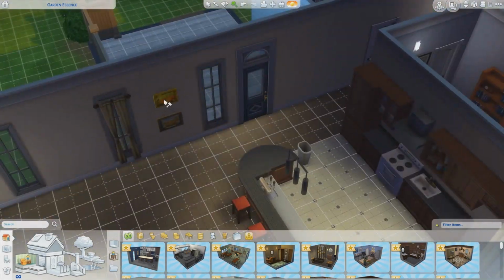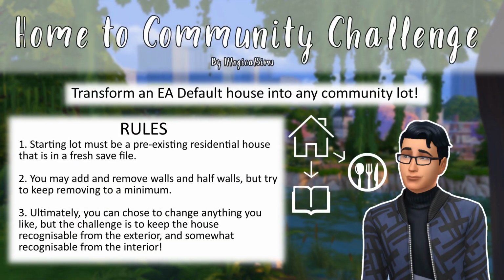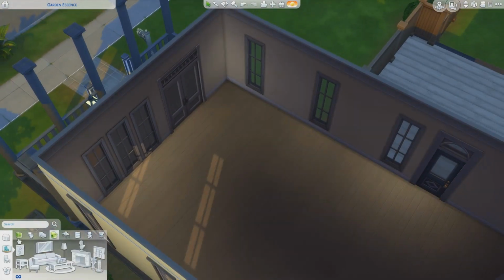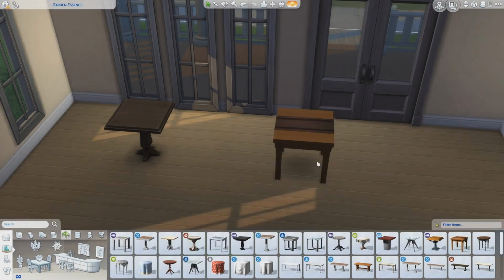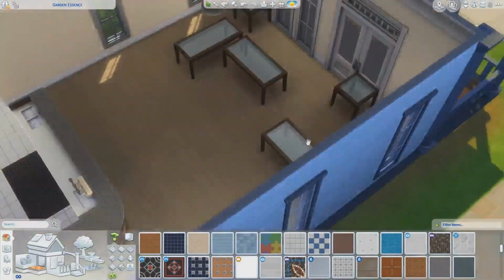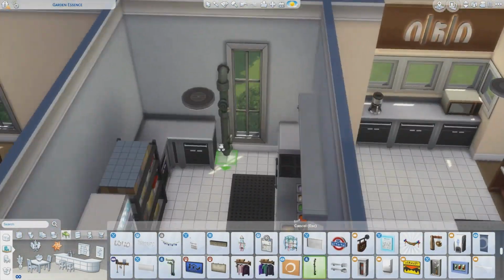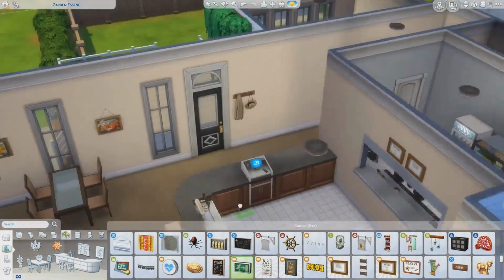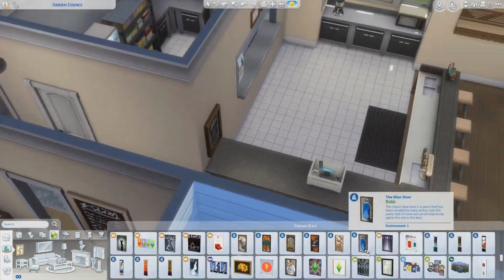Home to Community Build Challenge | The Sims 4 (House Conversion)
Hi guys! Welcome to another Challenge video!

Today I will be doing a Challenge which I decided to create! The "Home to Community" Challenge! Basically, you take an EA Default home, and convert it into any type of Community lot, while trying to keep the overall look of the house the same! Hope you guys enjoy!

If you do this Challenge, use HomeToCommunity on the Gallery so we can all see it easily!

Lot Name: Garden Essence Restaurant